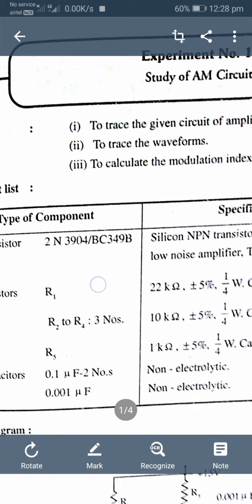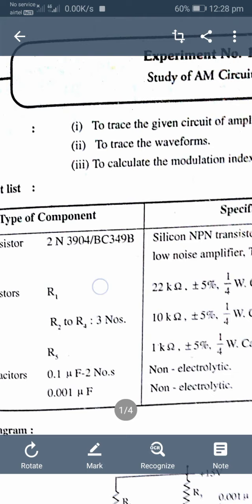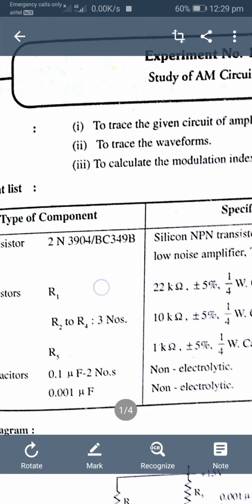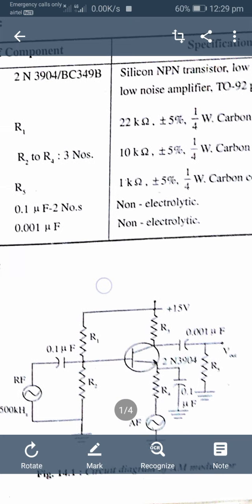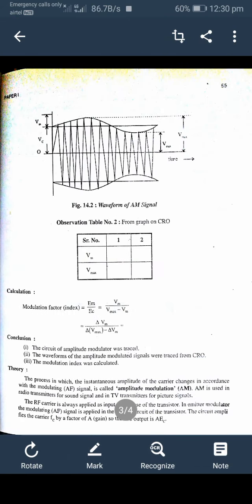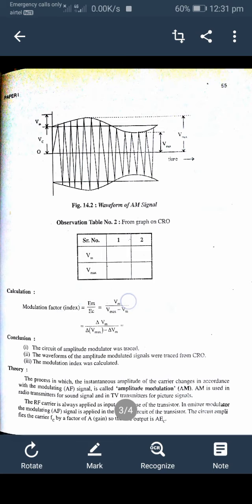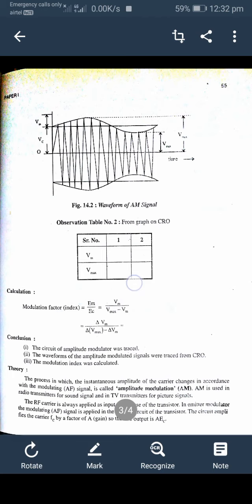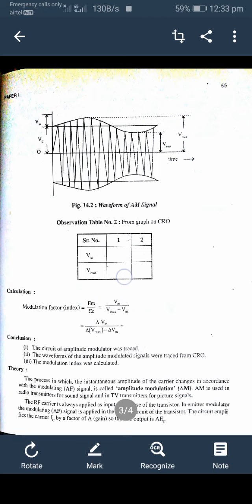Electronics Technology HSC vocational (S. D. SULAKHE)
NutanBharat vidyalaya abhyankar Nagpur mcvc